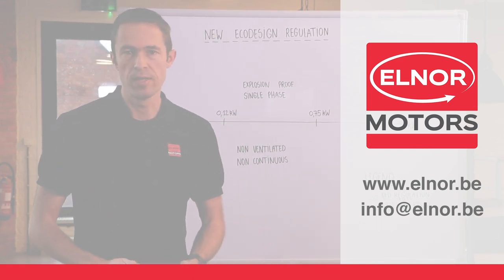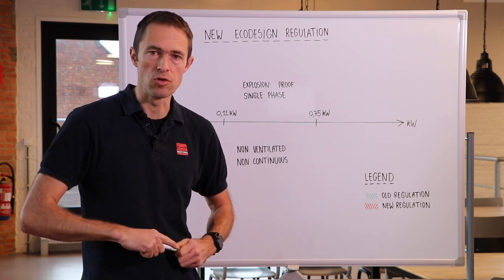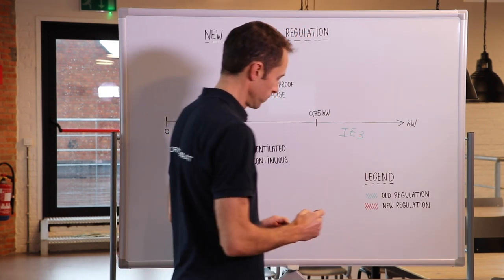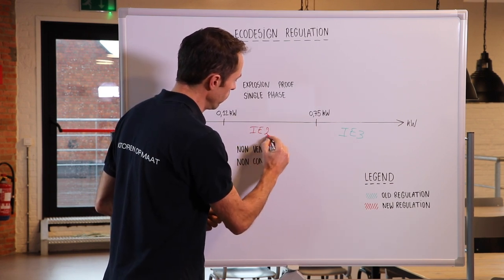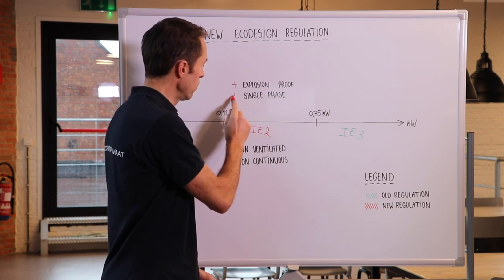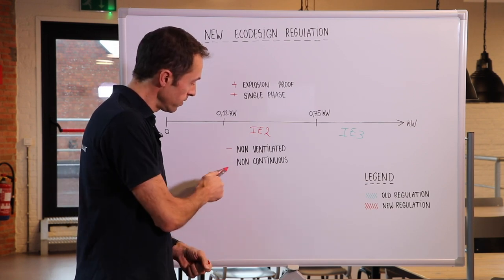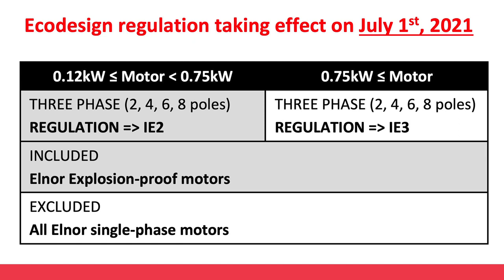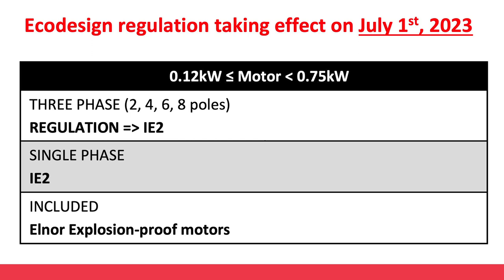New Ecodesign regulation in terms of minimum electric motor efficiency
New decade, new rules. From July 1st 2021, the deployment of the new Ecodesign regulation in terms of minimum electric motor efficiency will take effect.